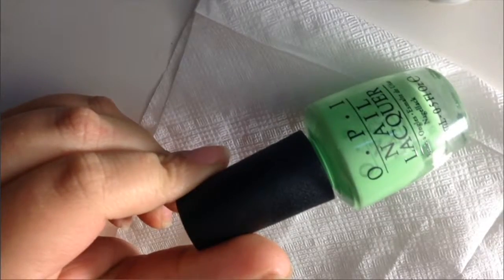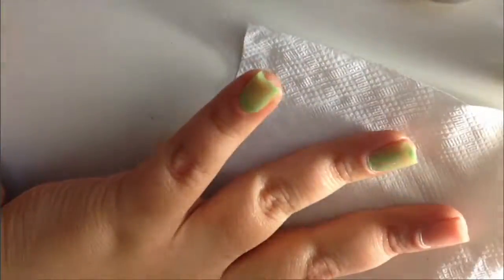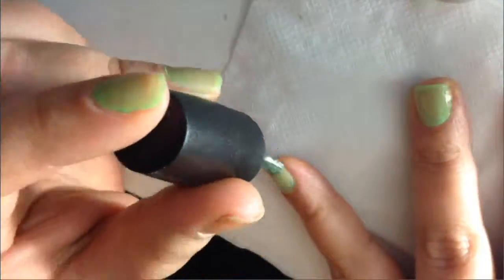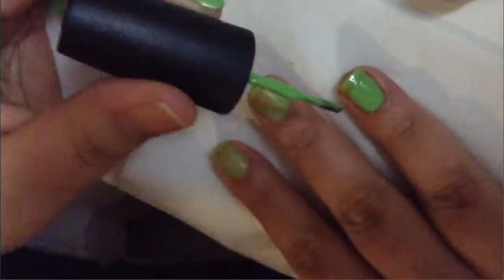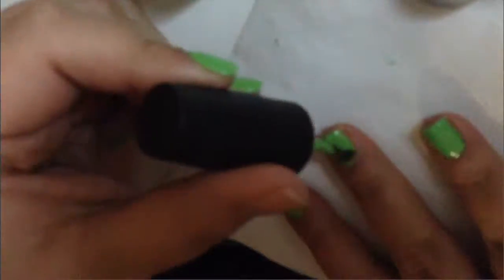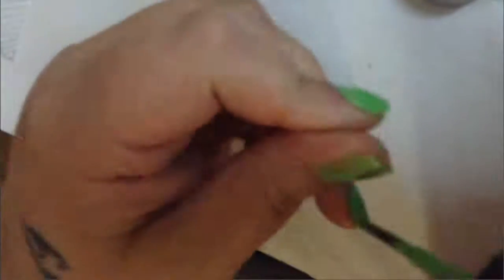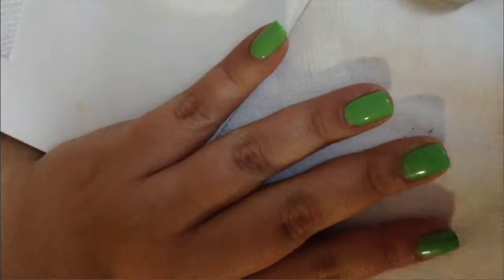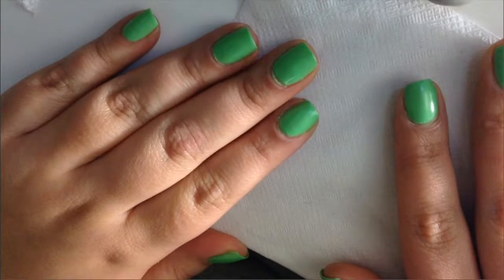Green Matte Nail Tutorial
Color I used in this video

OPI "YOU ARE SO OUTTA LImE"

ADESSE "MATTE"